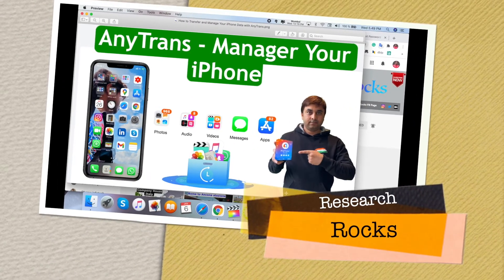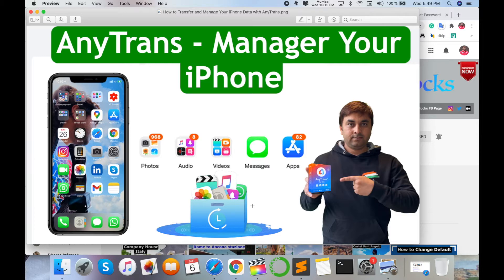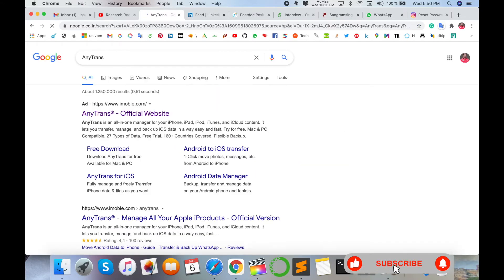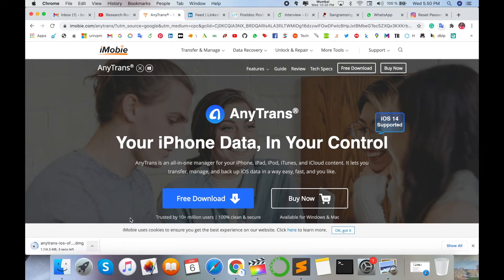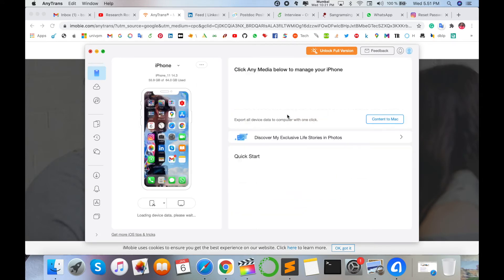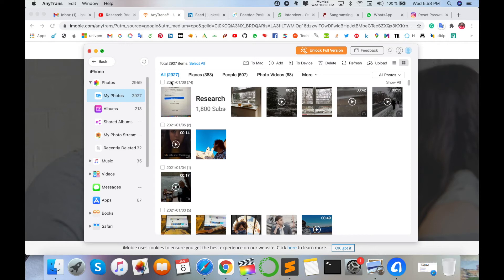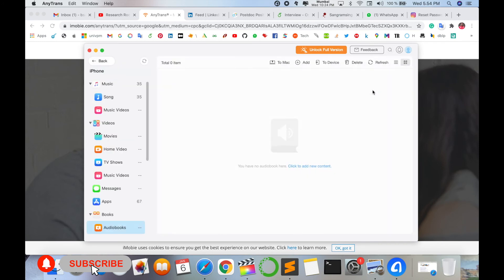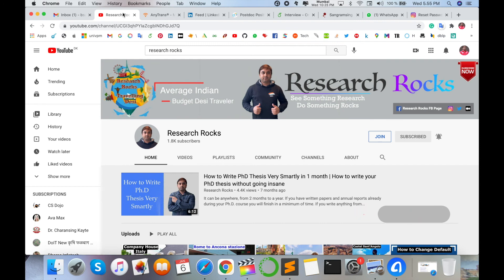How to Transfer & Manage iPhone Data Easily with AnyTrans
In this video, learn how to effortlessly transfer and manage your iPhone data with AnyTrans! Whether you’re switching devices, backing up your important files, or organizing your content, AnyTrans makes the process quick and simple. We’ll walk you through step-by-step instructions on how to use this powerful tool to move your photos, videos, contacts, messages, apps, and more. Don't let data management stress you out—discover the easiest way to handle all your iPhone data in one place.